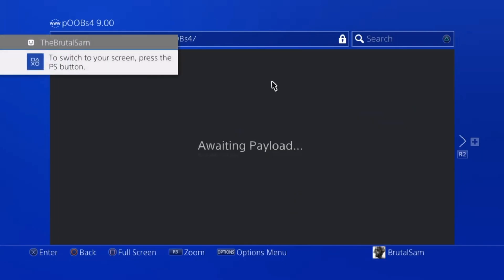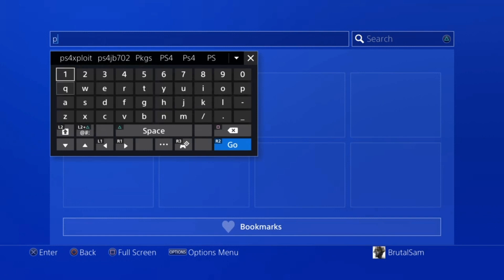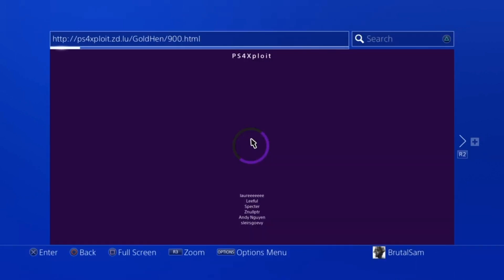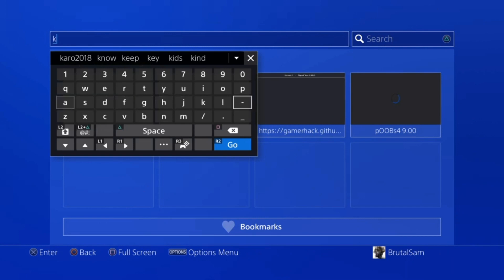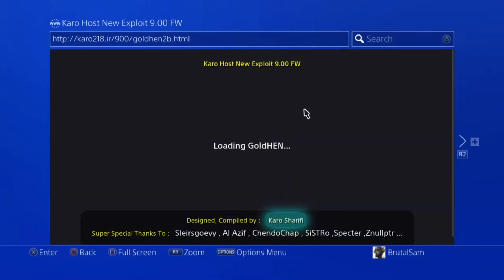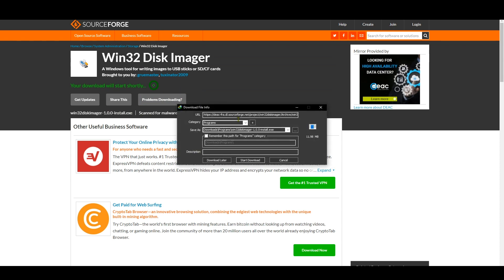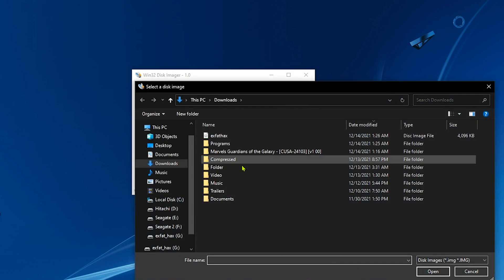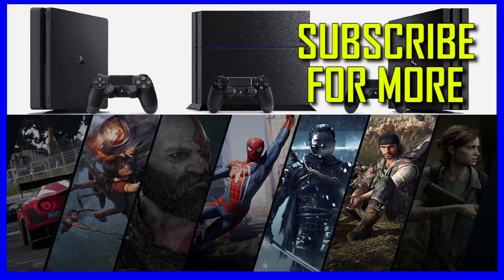PS4 Jailbreak 9.00 Without PC, Auto-Load GoldHen From Hosts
PS4 Jailbreak 9.00 with web hosts and USB only, no need for PC to send Hen or Mira payloads anymore.